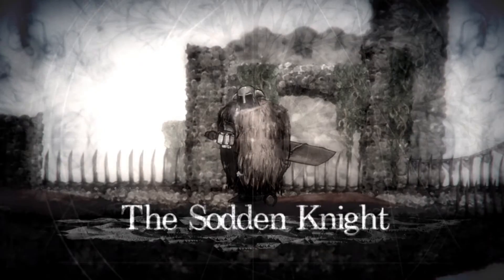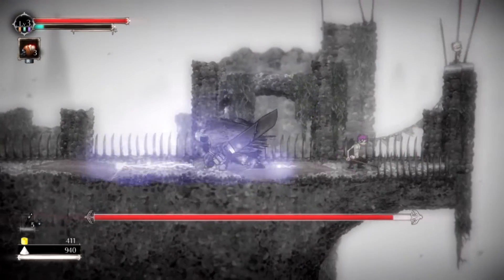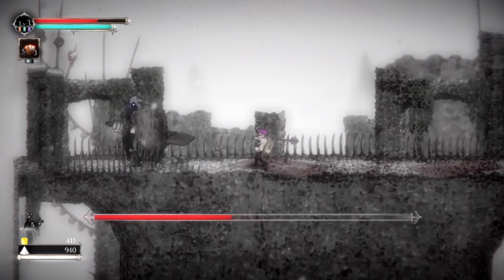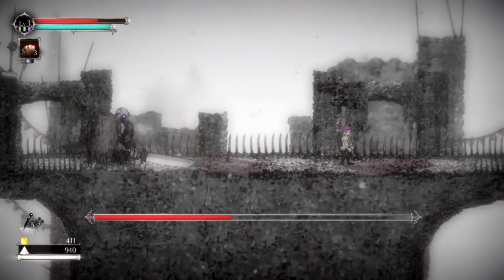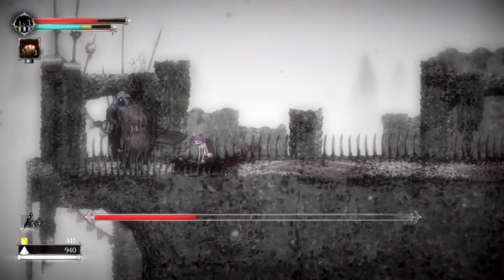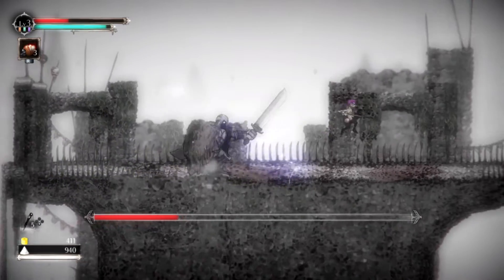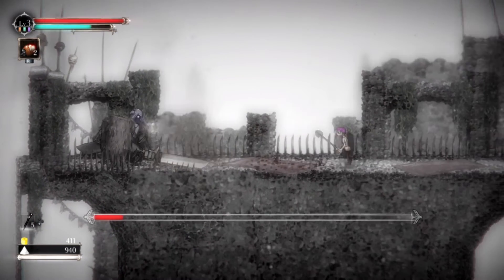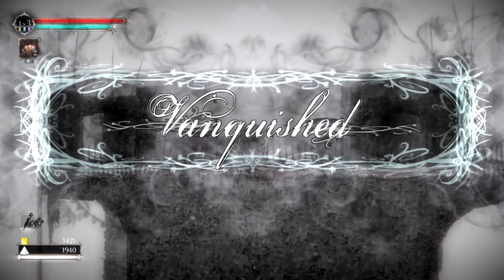Salt and Sanctuary: BOSS FIGHT #1 Sodden Knight Switch ||CryoVision